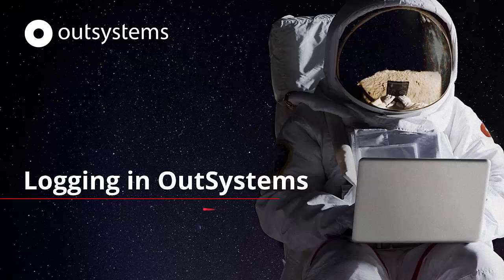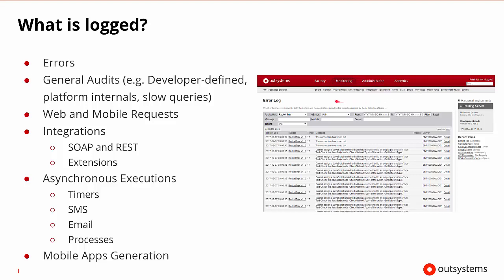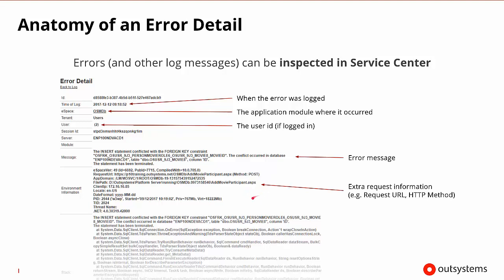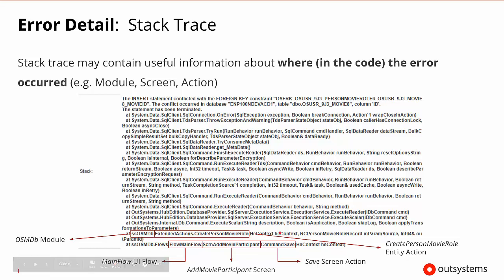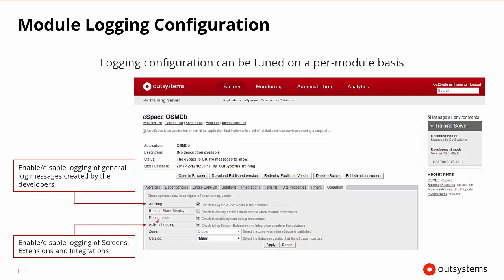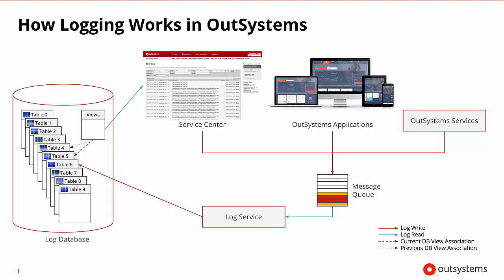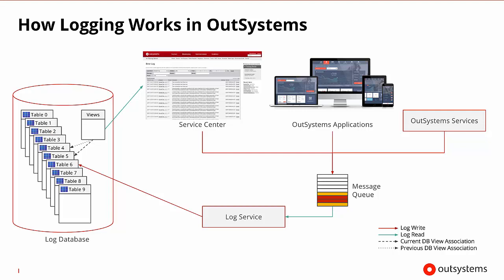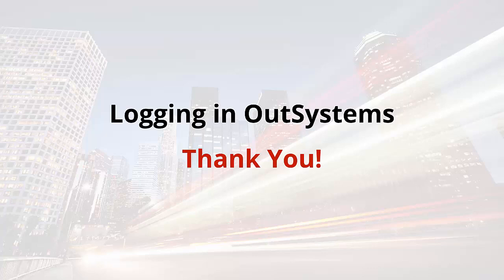Logging in OutSystems